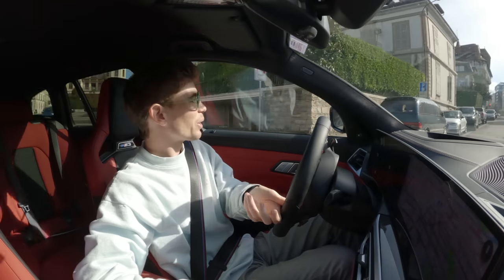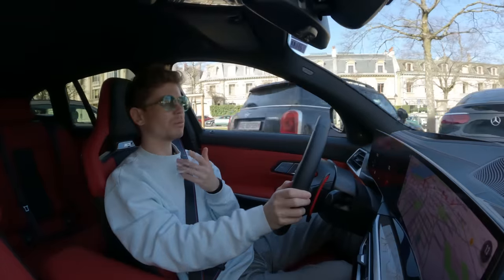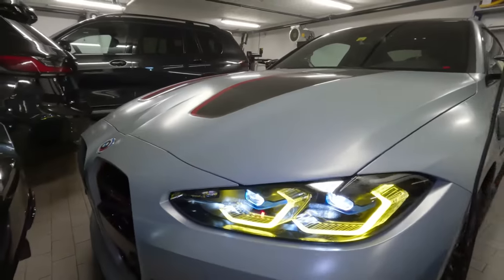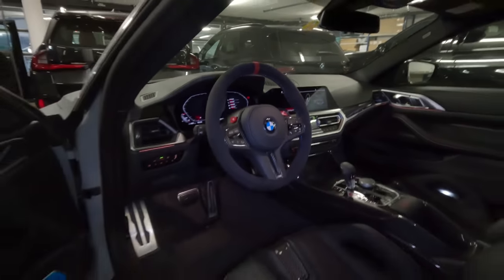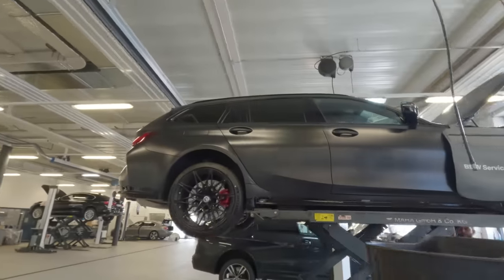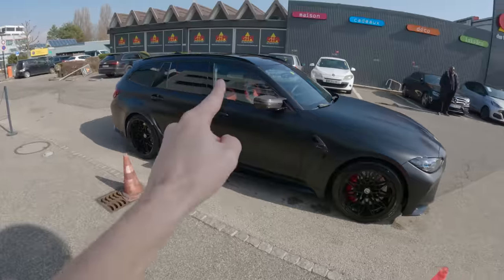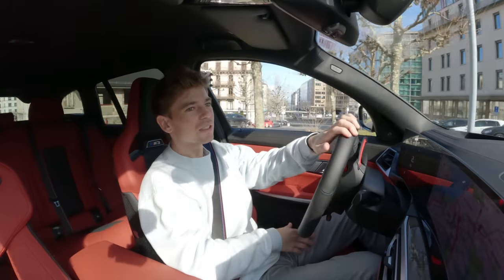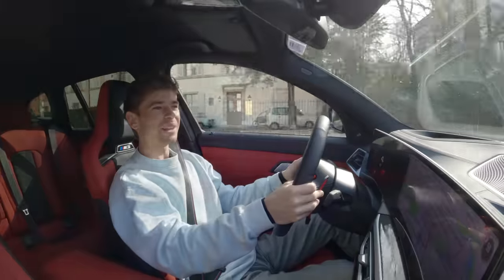FIRST SERVICE On My BMW M3 Touring! (Full Cost etc...)